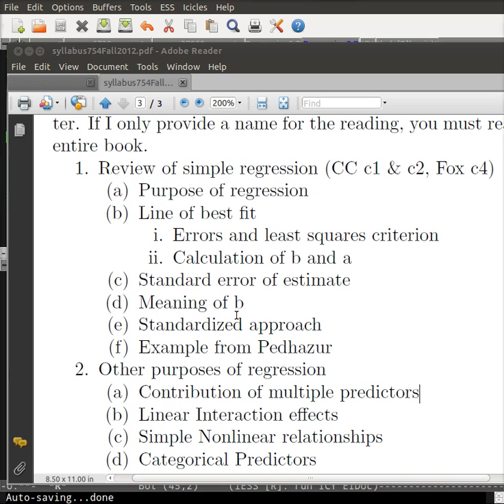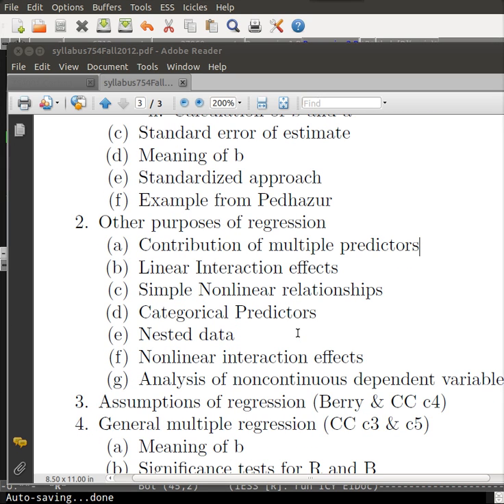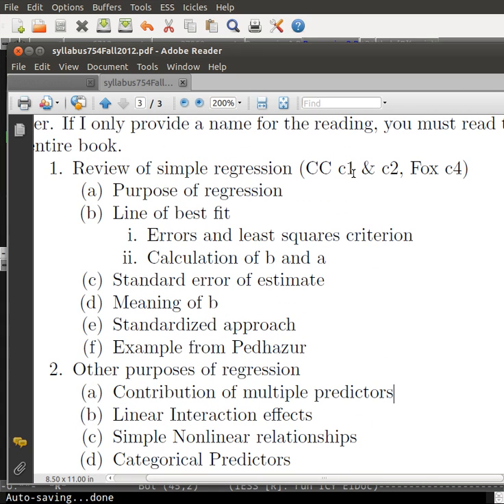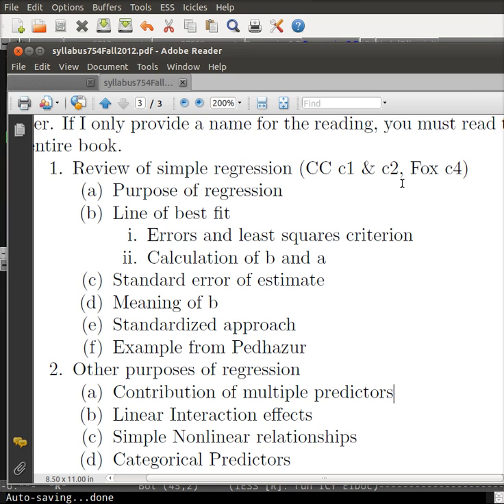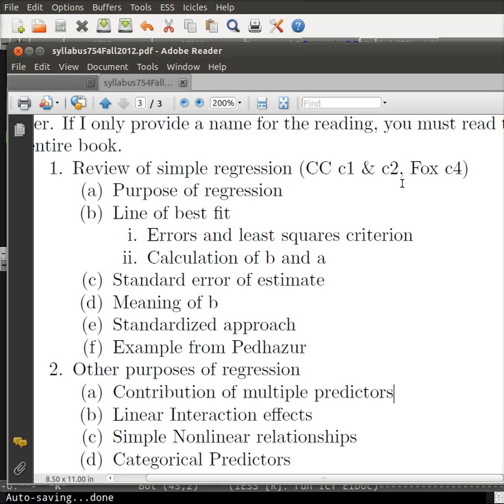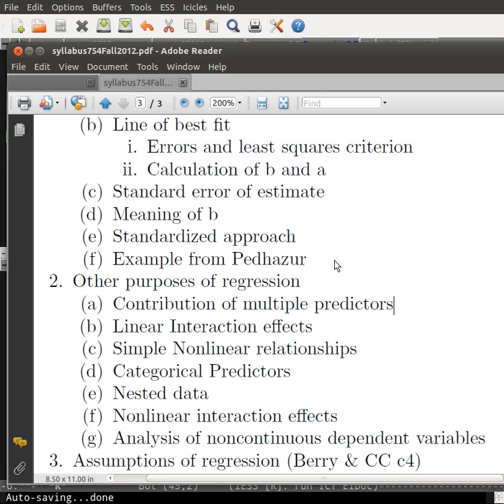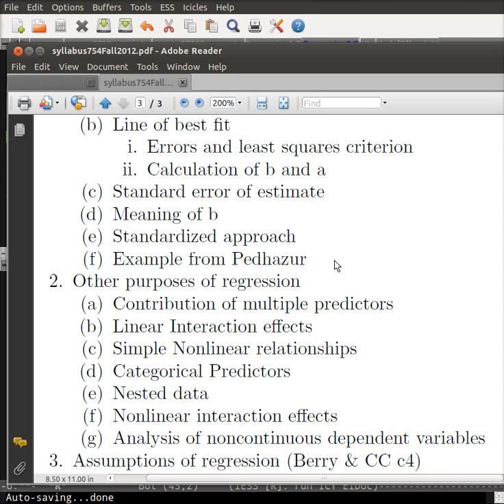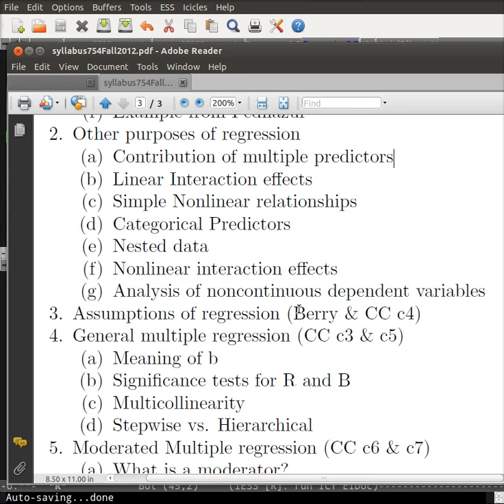Regression: Overview of other purposes of regression